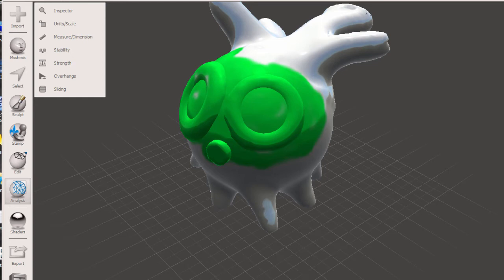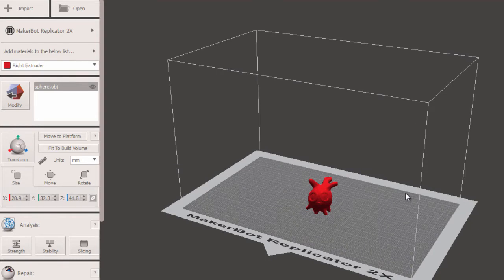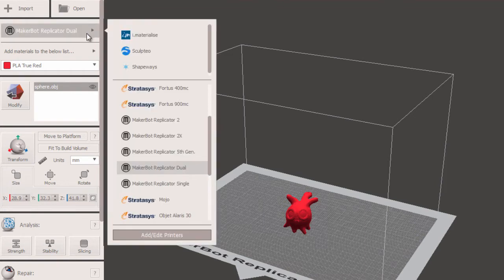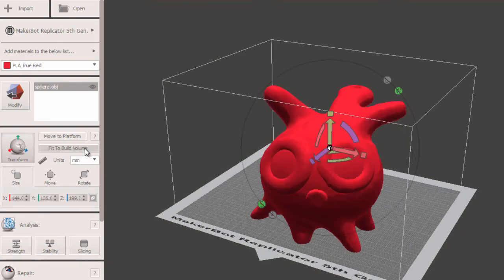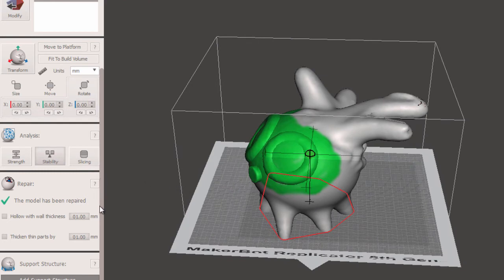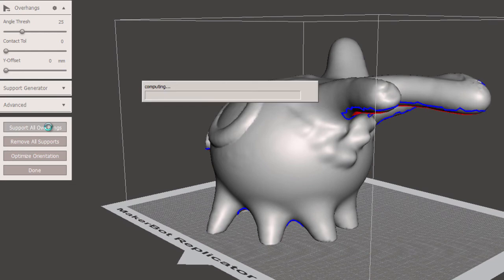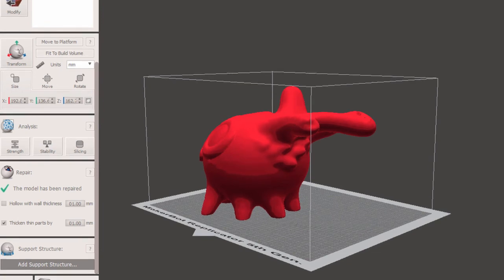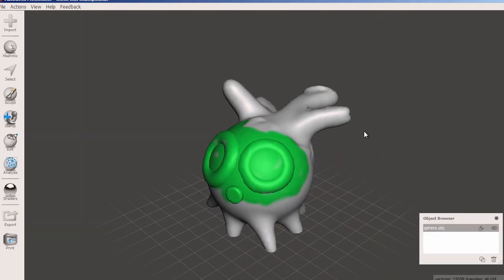03_More Meshmixer Tools